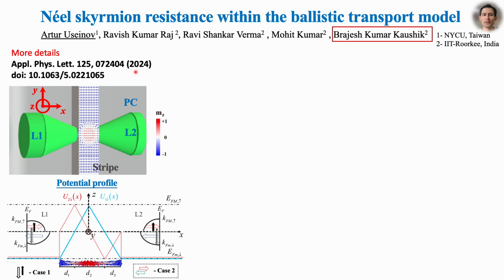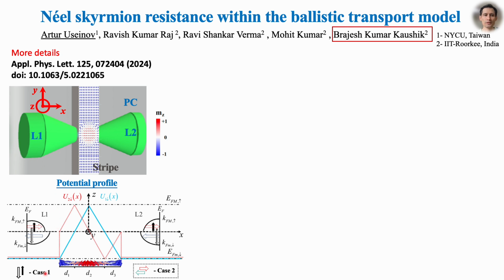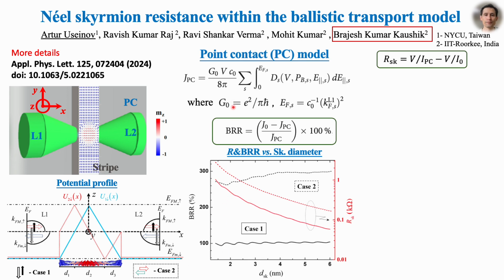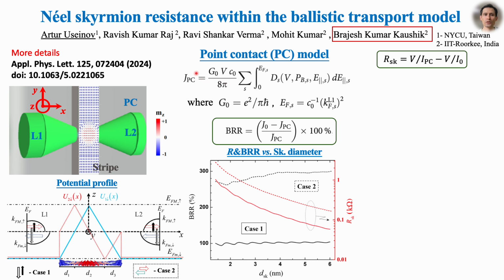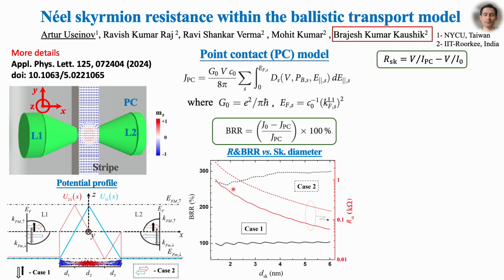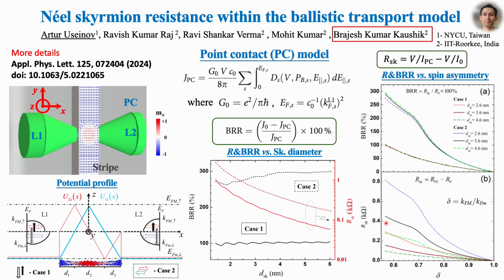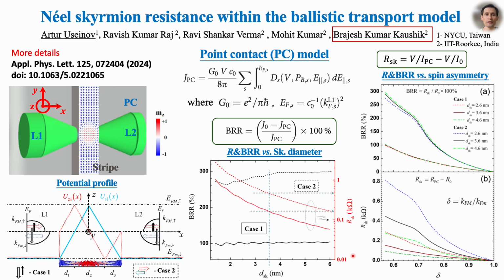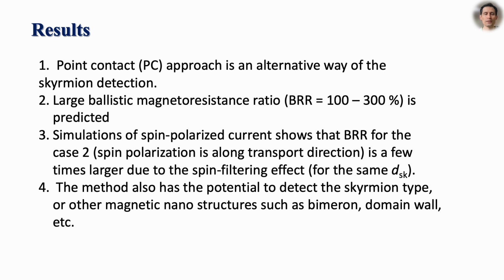Skyrmion resistance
Theory of Skyrmion resistance within point contact model
(Screen recording of the Poster for IEEE Around-the-Clock Around-the-Globe Online conference)